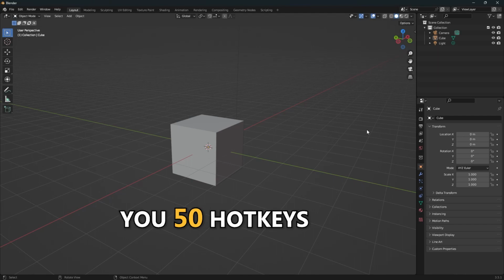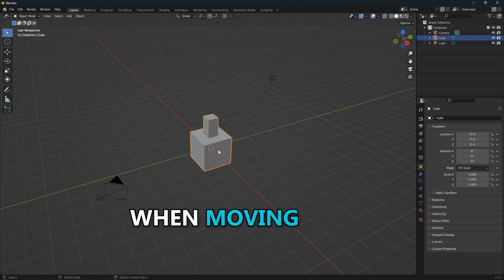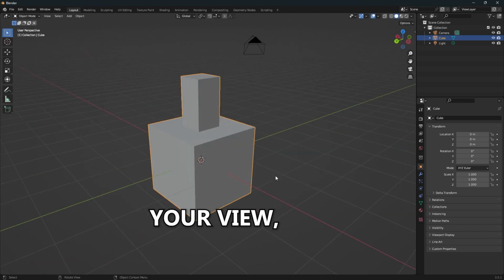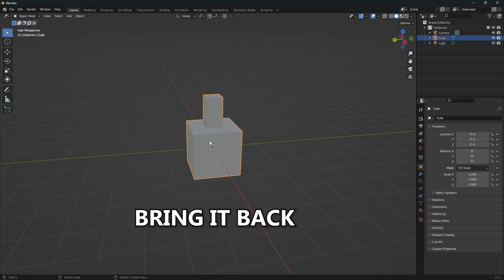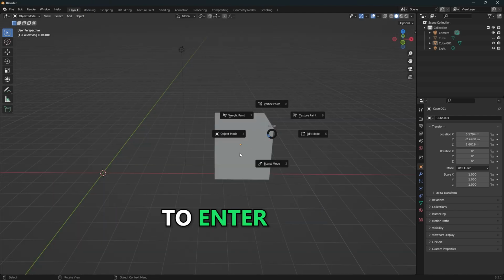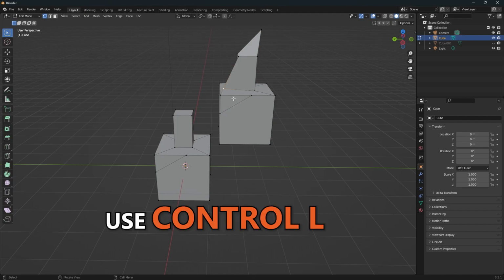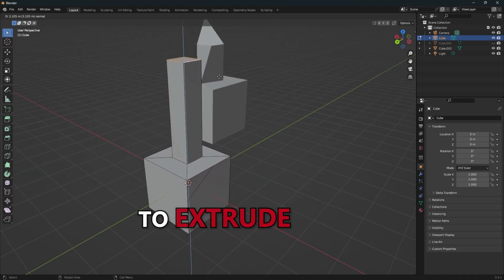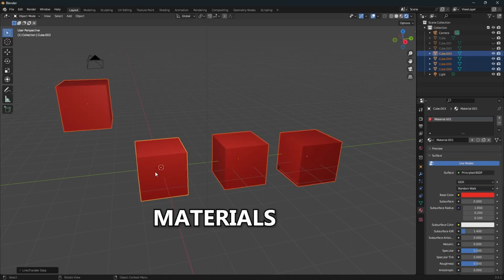✅Shortcuts for Blender Noobs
Learn Blender faster with these 50+ Shortcuts/Hotkeys for beginners. Do you have any useful hotkeys that you think would be great for a Beginner to know?

Timecodes
0:00 - Intro
0:03 - Beginner Hotkeys/Shortcuts
2:25 - Intermediate Hotkeys/Shortcuts
5:15 - Outro

1 Timothy 2:5-6